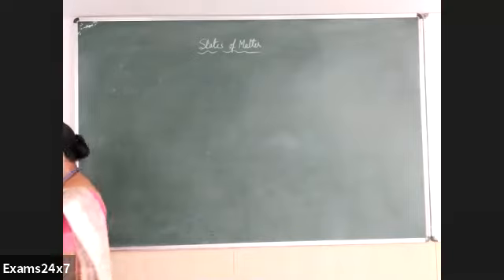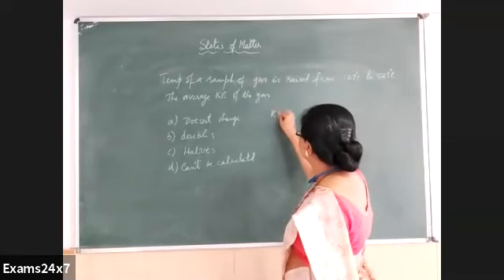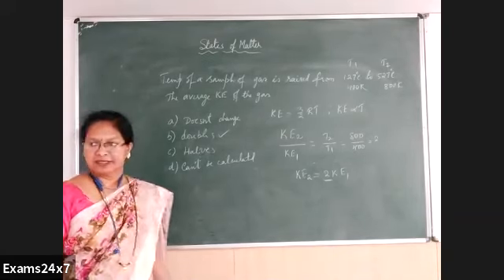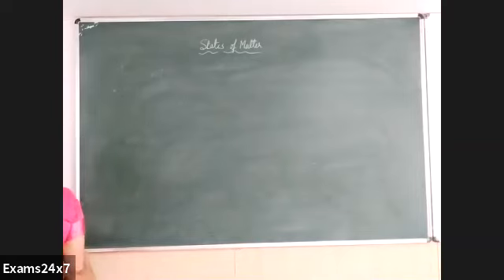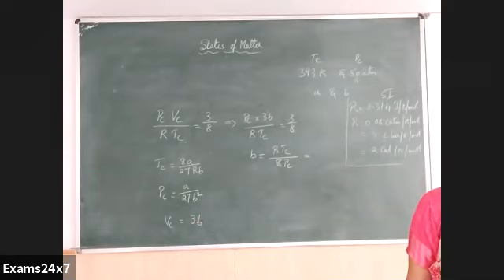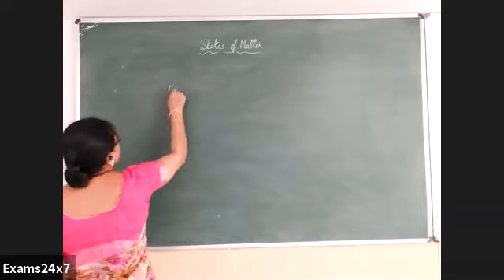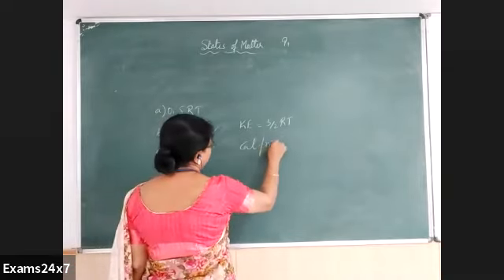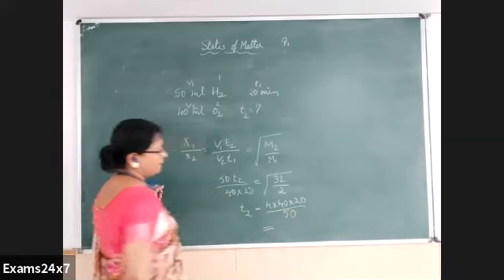Chemistry Live Class - States of Matter part4